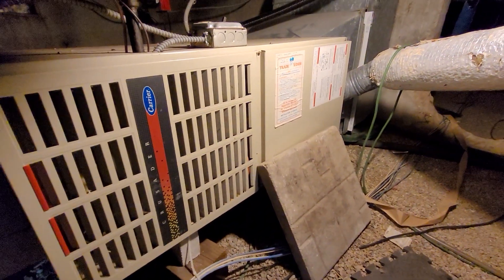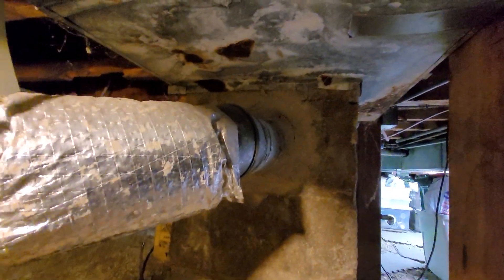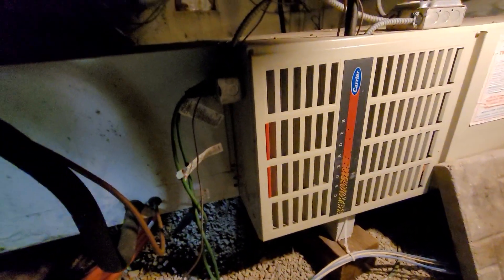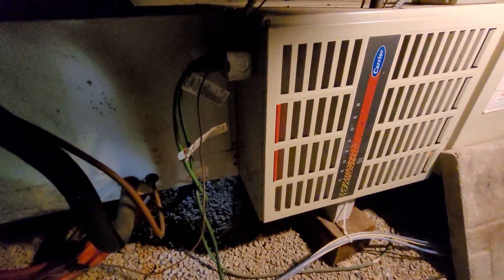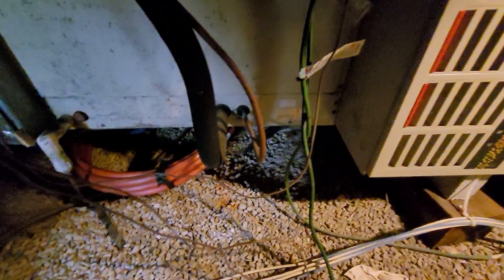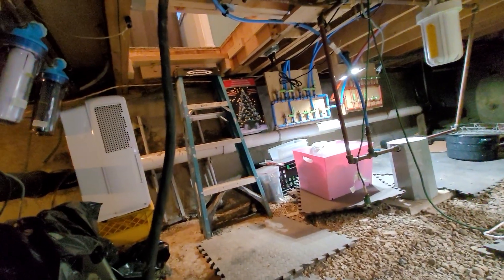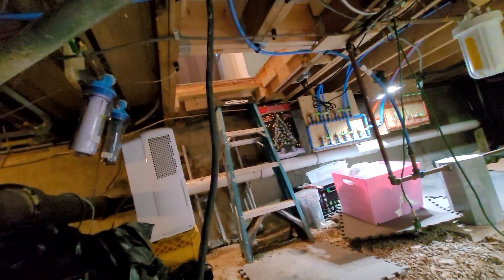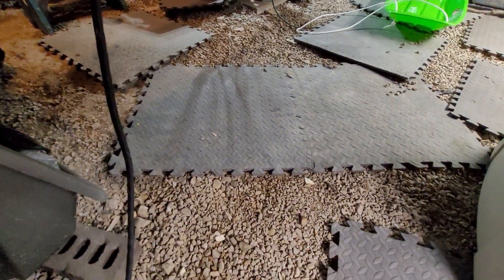st Charles 1-13-24